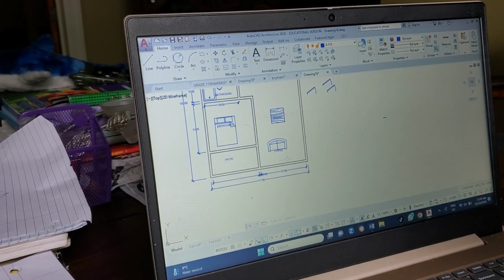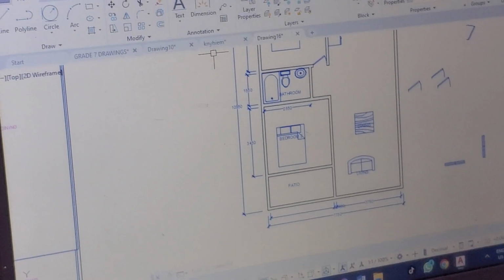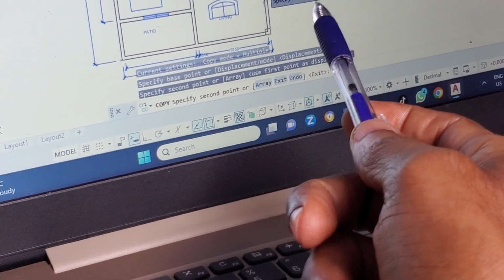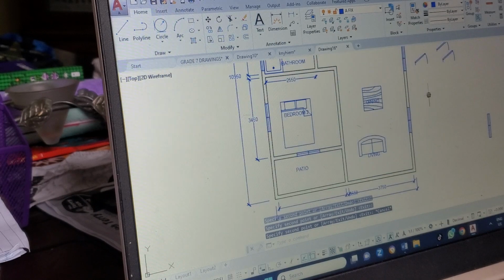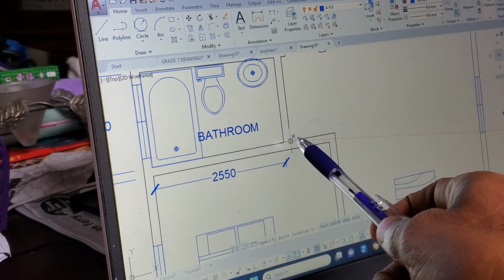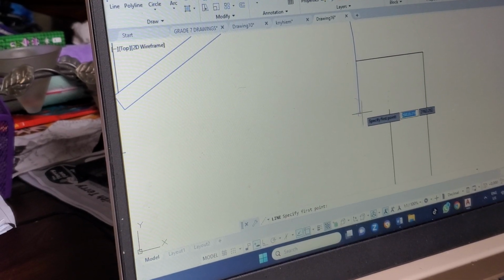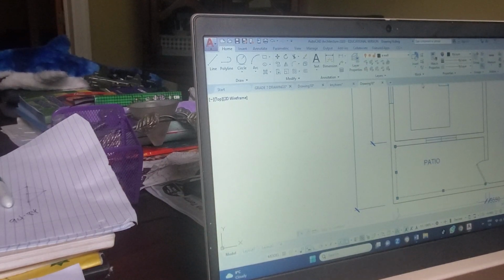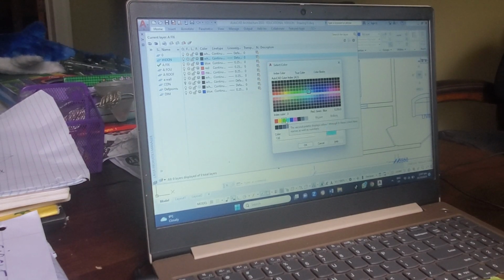Knyhiem [ FLOOR PLAN 2